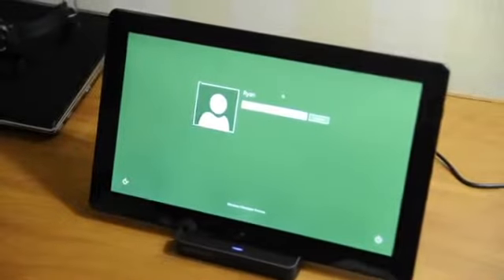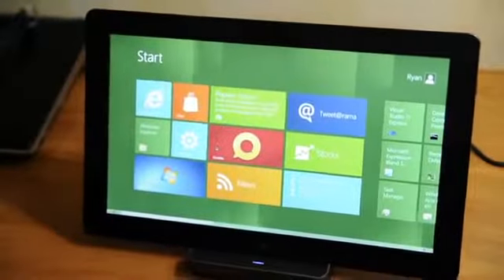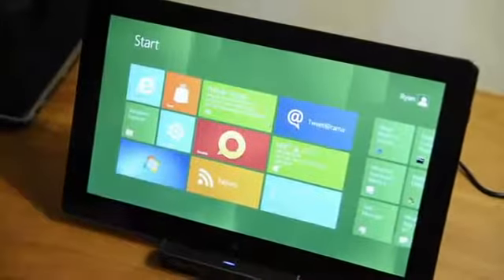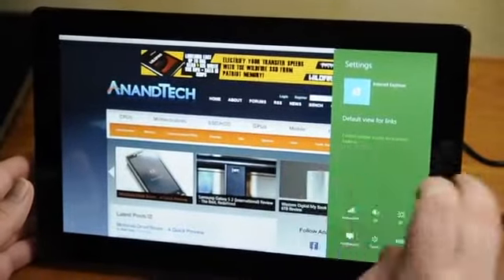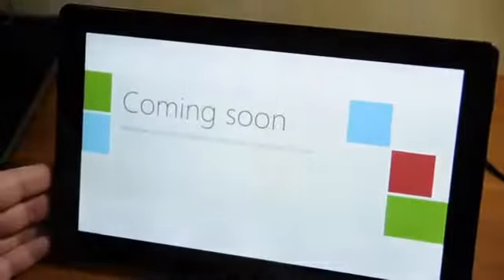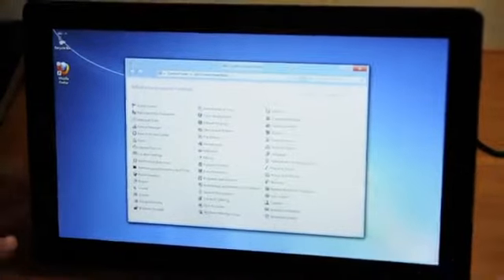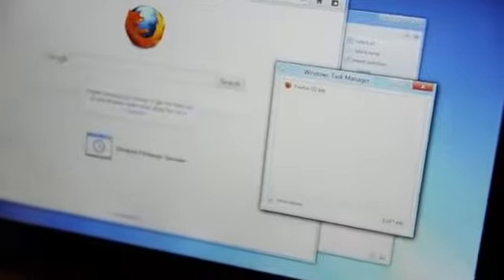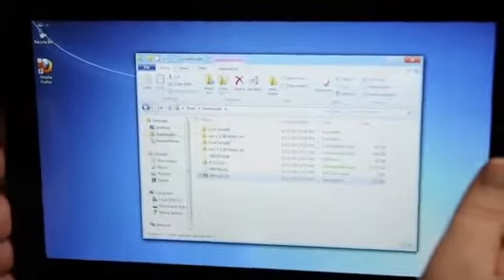Hệ Điều Hành Windows 8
Hệ Điều Hành Windows 8  2011
đây là bản beta của microsoft
phiên bản này là 1 bước đi đúng của micosoft khi windows 8 có thể chạy trên các thiết bị như tablet, pc, laptop, notebook.